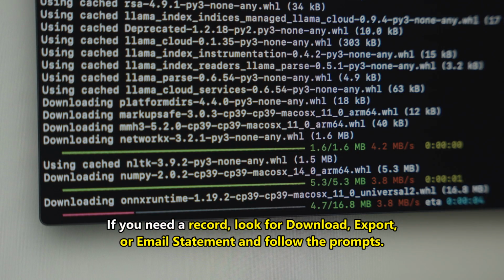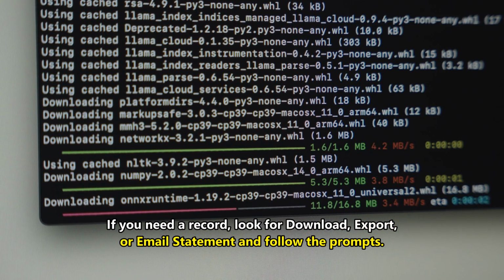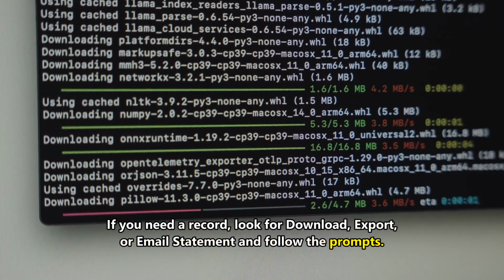How to Login to SMIOne Card – Check Balance and Transactions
In this comprehensive guide, learn how to easily log in to your SMIOne Card account and check your balance and transaction history. We’ll walk you through each step of the login process, troubleshoot common issues, and provide tips for managing your account effectively. Whether you're a new user or need a refresher, this video has you covered. Don't miss out on maximizing your SMIOne Card experience!